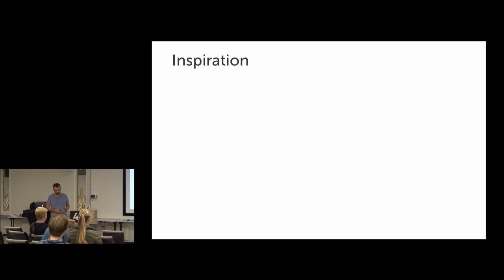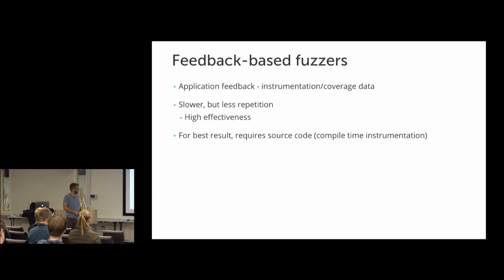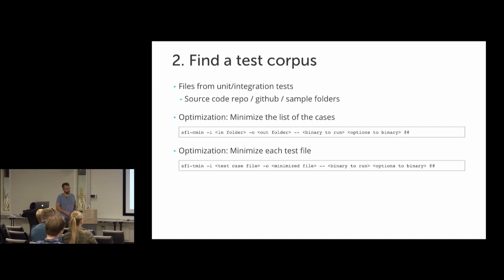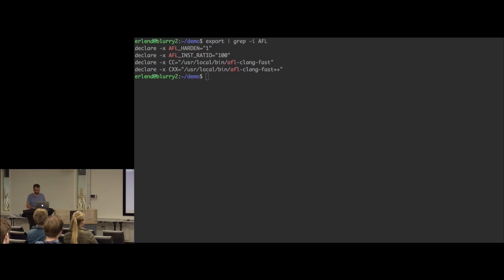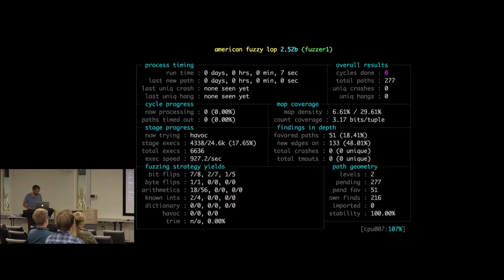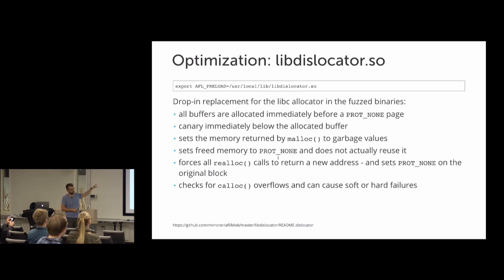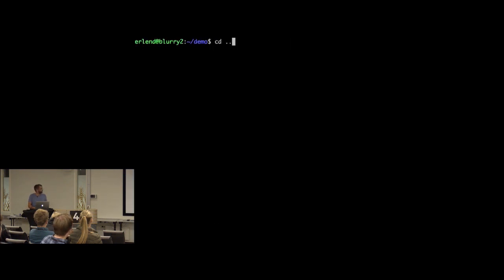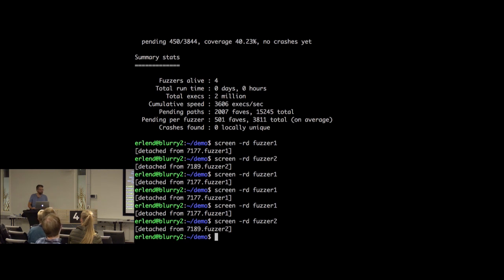Fuzzing with AFL - Erlend Oftedal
Fuzzing is the process of throwing expected, invalid, random and unexpected input at an application to see if we can provoke it to crash.
This talk is will introduce fuzzing and especially fuzzing with AFL. Erlend will demonstrate how to get started, talk about some optimizations and issues you might run into while fuzzing, and hopefully get you started with fuzzing your own code with AFL.